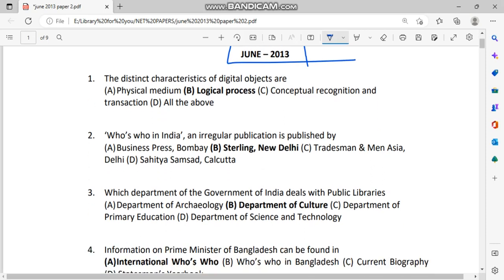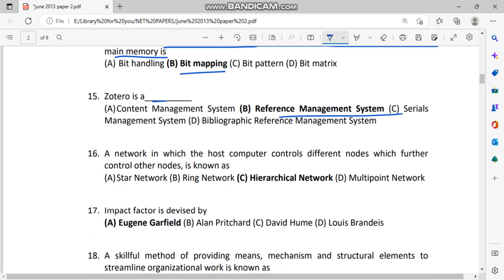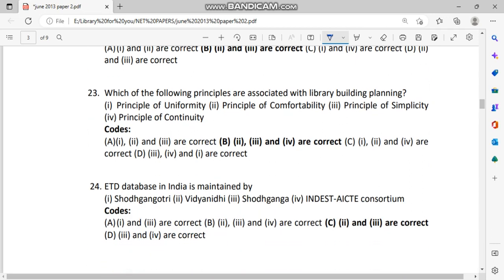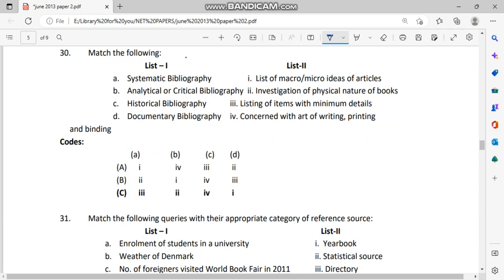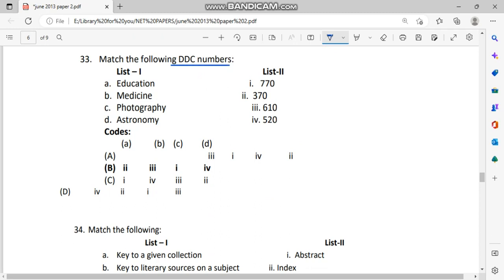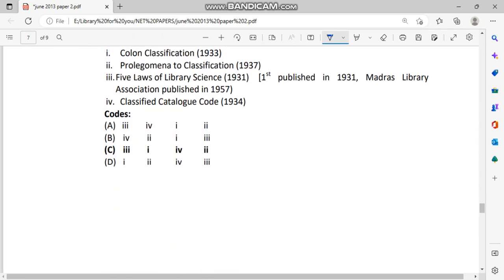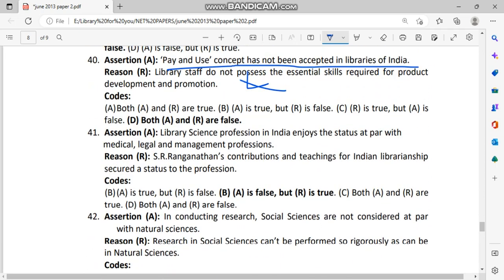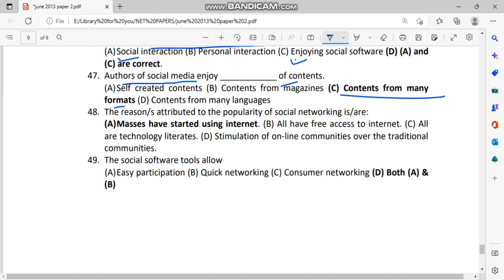UGC LIBRARY AND INFORMATION SCIENCE PAPER June 2013 Paper 2 MCQs in Library Science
Previous year library science paper

UGC NET SET KVS NVS LIBRARIAN_EXAMS LibraryJOB
ugcnet netpaper2 library libraryscience natanet netpaper jrfinlibraryscience
LISPAPERS BLISc MLISC BLIB MLIB MCQs in Library Science Library Science UGC NET 2023

MCQs on Data Information and Knowledge